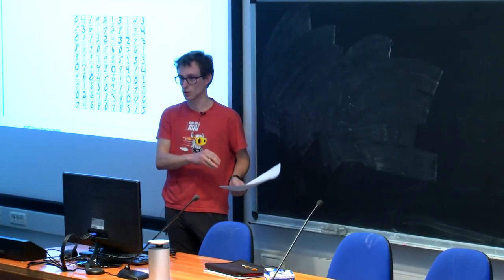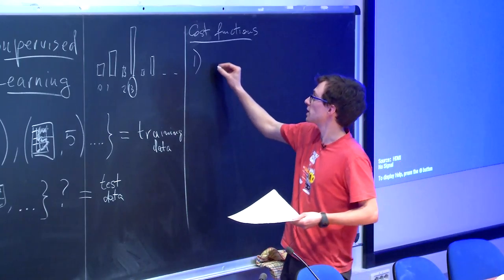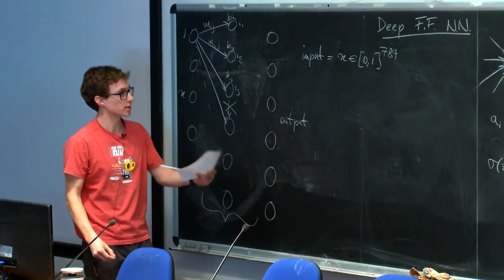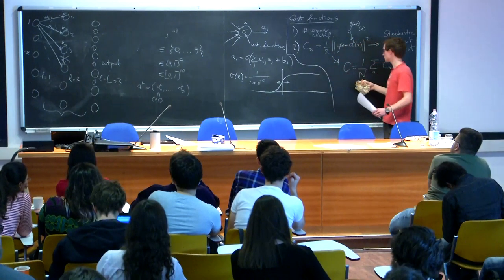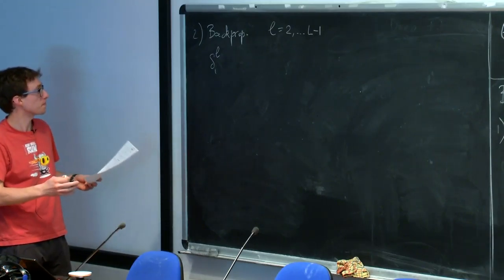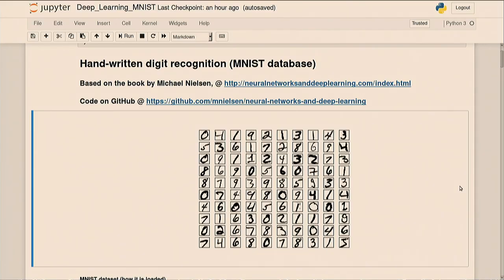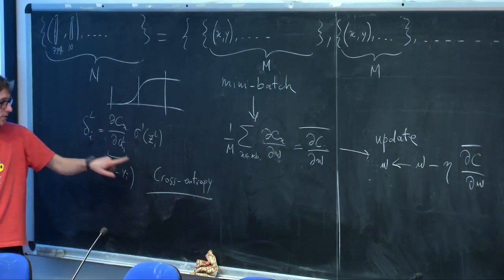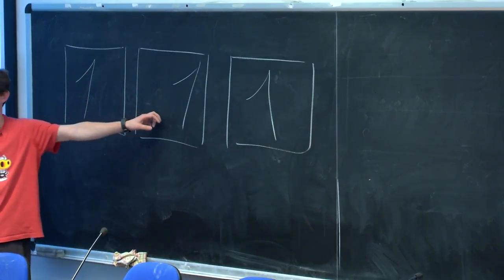Reinforcement Learning 8 - Hands-on session